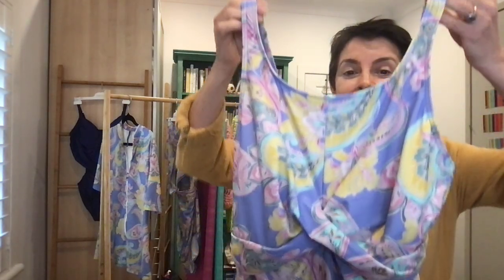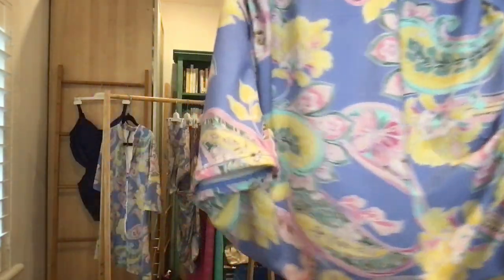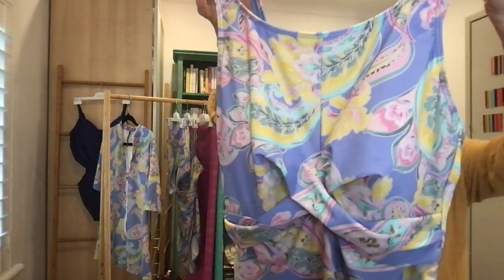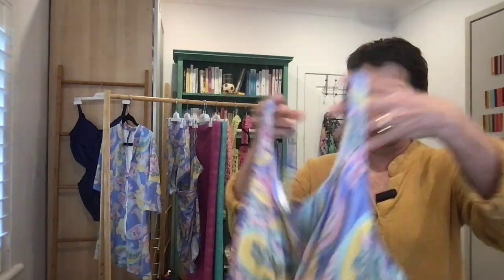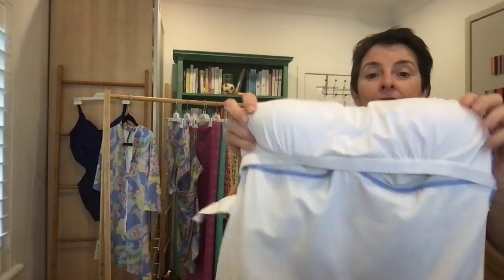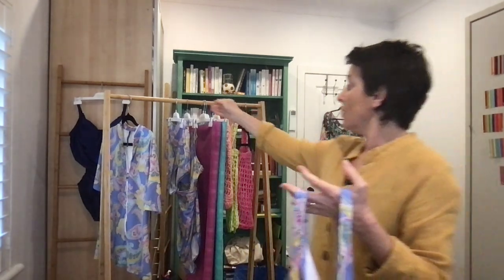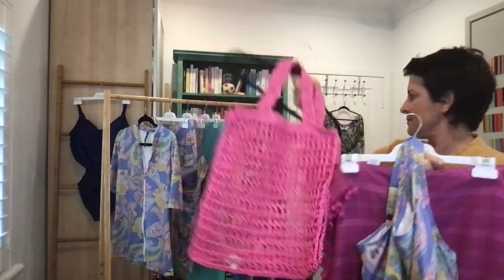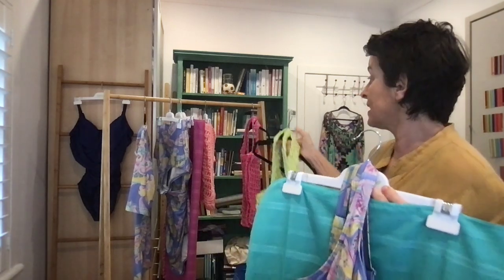Paisley Pop High Neck Twist Front Tankini Top Review by Sequins and Sand. Plus Sizes available.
This high neck tankini top from Capriosca Swimwear is make from sun safer UPF50+ fabric for extra sun protection. The fabric is heavenly soft and is in a print of soft pastel lilac, pinks and lemons. There's a twist detail across the front of the bust area that sits under the bust if yours is fuller with wide fully adjustable straps and high back for extra support.

The deep cup coverage sees this tankini top fit up to a G cup while the shelf bra offers medium bust support.

Watch Anita take you through the features inside and out of this tankini so you can work out if it's the right one for you.

Wear it with a matching pant in the Paisley Pop collection and a coverup that picks up a colour in the print like the soft mint green or raspberry pink.

Features:
* Higher neckline at the front
* Longer length
* Centre seam at the front about the decolletage area
* Twist front detailing about the bust area - sits slightly over and under the bust (depending on how full your bust is)
* Shelf Bra for bust support - rated by us to be medium support
* Multifit B-G Cup; good cup coverage
* Wide adjustable straps for a custom fit
* Higher back for added bust support too
* Mastectomy Pockets to slide your bust prostheses into if you wear them
* Powermesh sewn on the inside for a little extra tummy support
* Gentle ruching along the side seams - for extra tummy coverage

Size & Fit:
* Available in sizes 10-22
* Best to fit a B-G cup - note that if you have a larger bust, the twist detailing will sit under your bust. A smaller bust cup, this is not a lift and separate style so the twists will tend to sit over the bust more. See what we mean in the different photos below.
* Blonde model wears a Size 18

Not sure of your size? Head here to our much loved & Size Calculator] to give you an idea. It's a solid place to start. Then store your information for next time in your private account].  So easy.